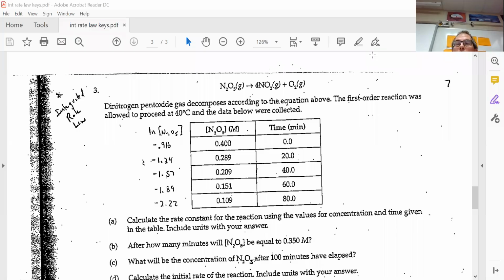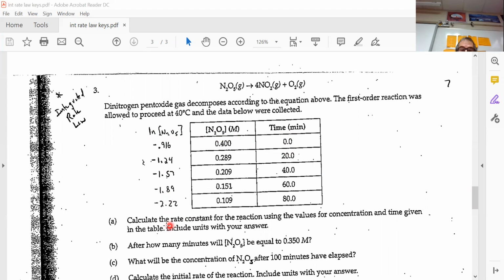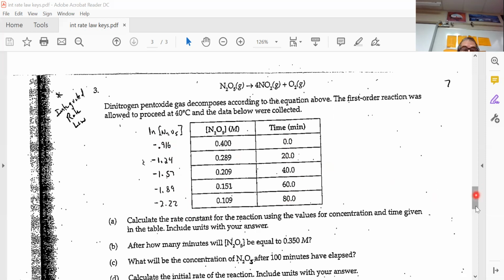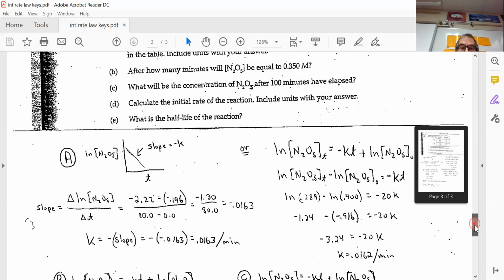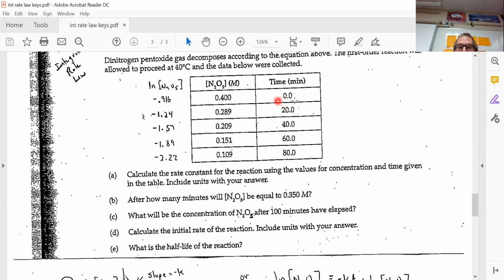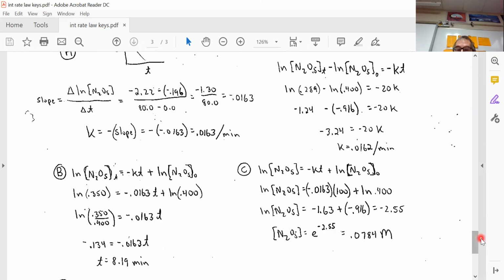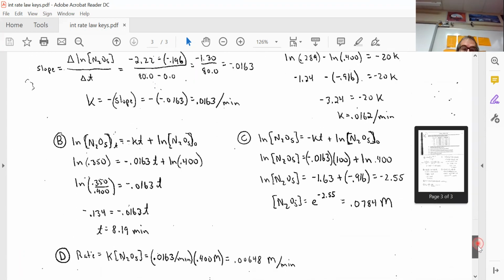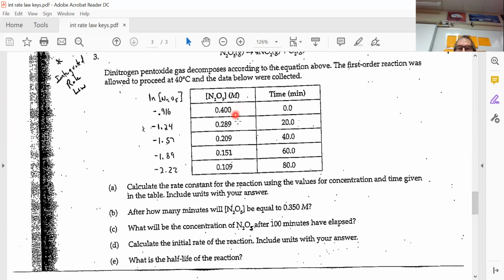int rate law pg 7 video